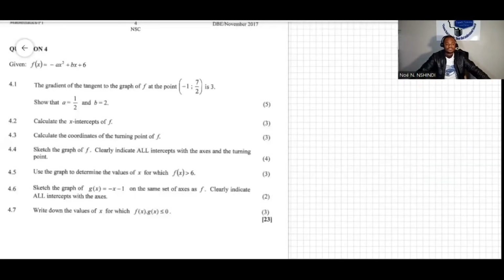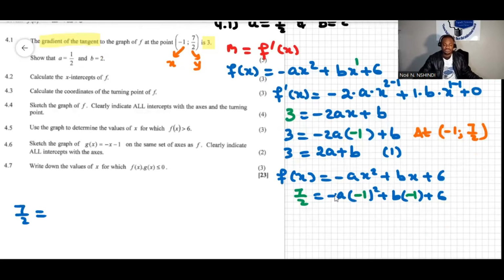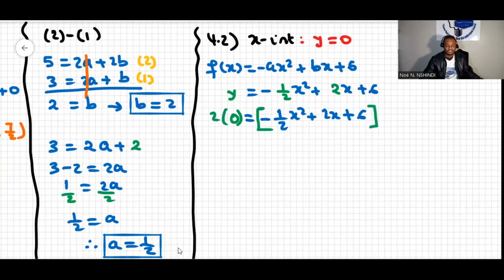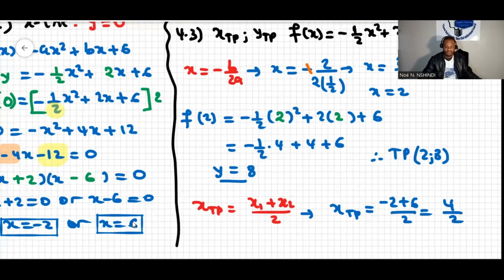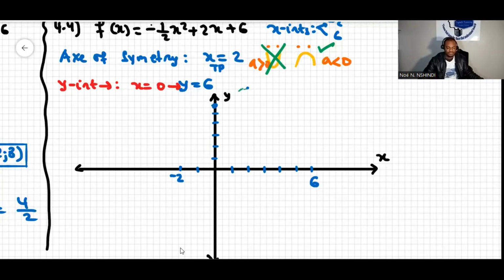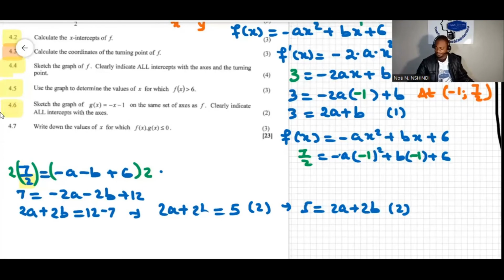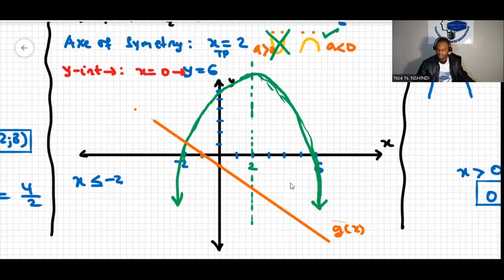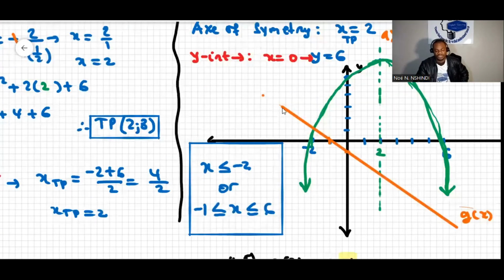GRADE 12 MATH PAPER 1 2017 OCTOBER NOVEMBER QUESTION 4 on FUNCTIONS AND INVERSE OF FUNCTIONS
@triplentutoringGRADE 12 MATH PAPER 1 2017 OCTOBER NOVEMBER QUESTION 4 on FUNCTIONS AND INVERSE OF FUNCTIONS. To view more FUNCTIONS AND INVERSE OF FUNCTIONS problems

1) Video Detailed Solution of Question Papers
2) 1-on-1
3) Group of at most 10 Students

2) Regular Students

~𝗔𝗿𝗶𝘀𝘁𝗼𝘁𝗹𝗲